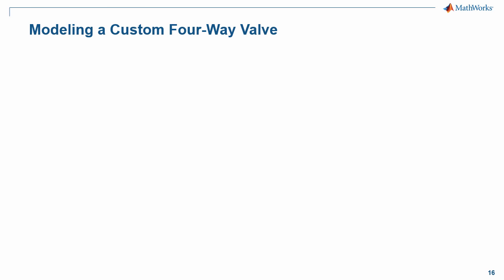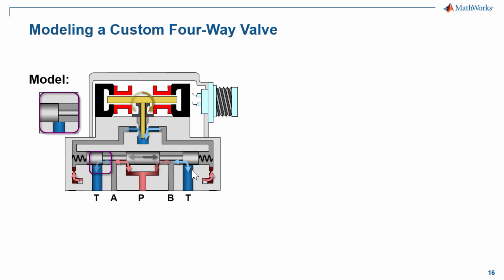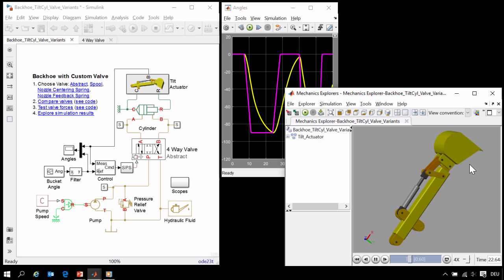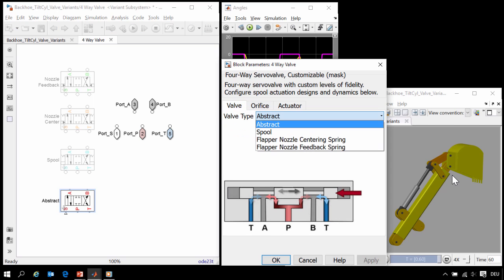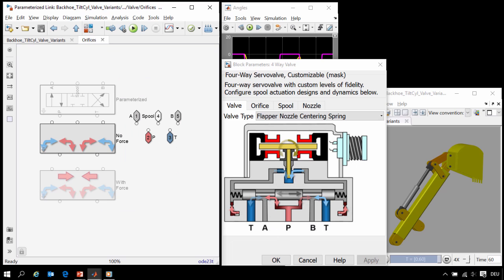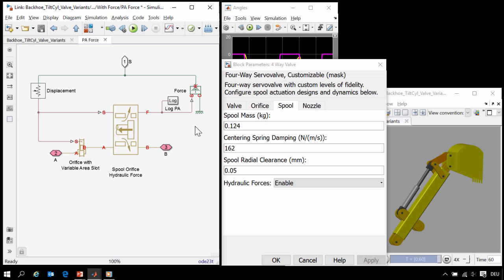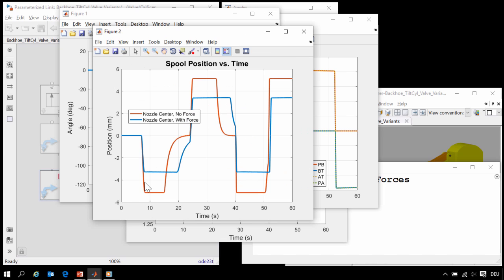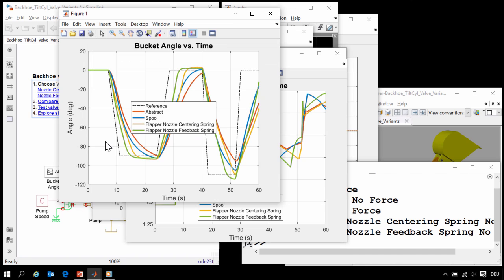Modeling a Custom Hydraulic Valve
Simscape Fluids™ is used to test a few different architectures for an electrohydraulic servovalve.
Designs that contain spool dynamics (a flapper-nozzle with a centering spring and a flapper-nozzle with a feedback spring) are included. Each of these are compared to an abstract valve model that approximates the dynamics of the more complex models. Hydraulic forces on the spool are also included. Variant subsystems and a custom UI are used to switch between the different architectures and levels of model fidelity.